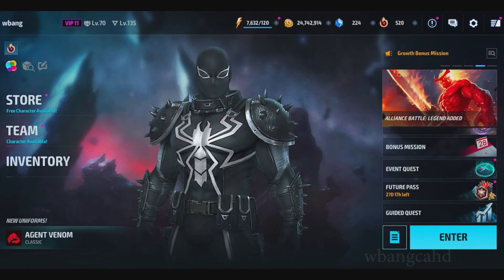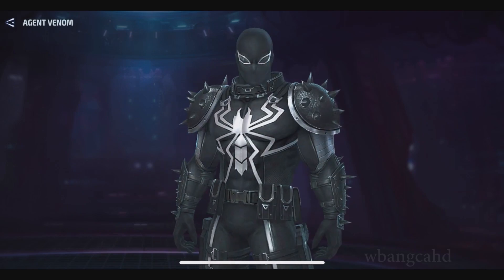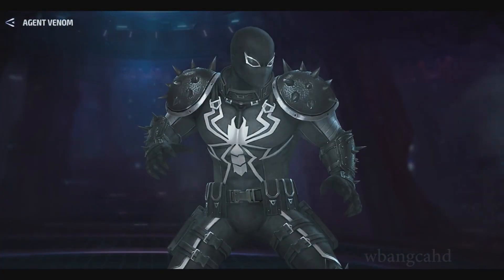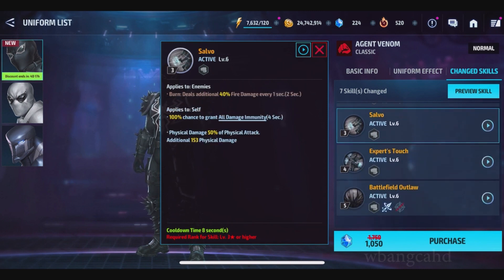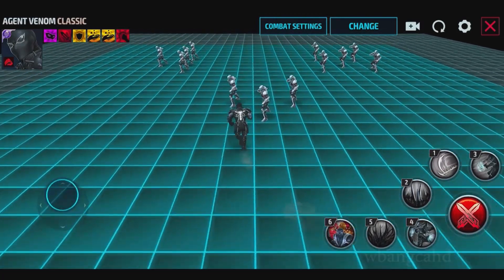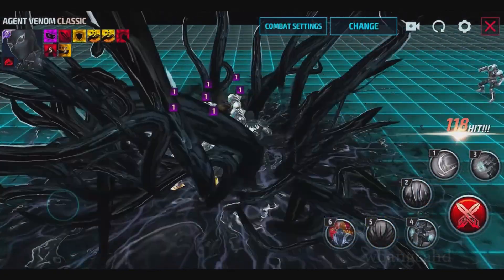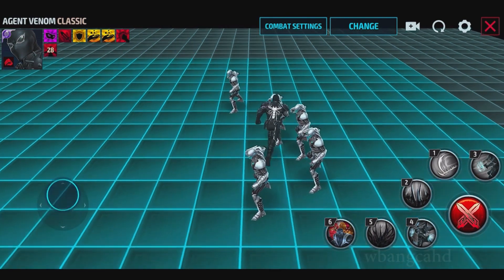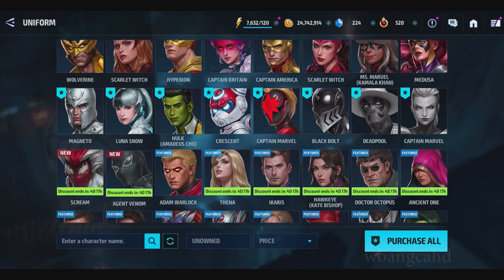Agent Venom (Classic) Attacks Overview [Marvel Future Fight]